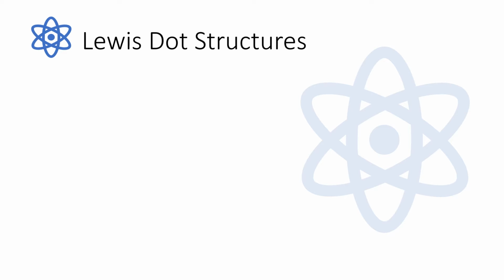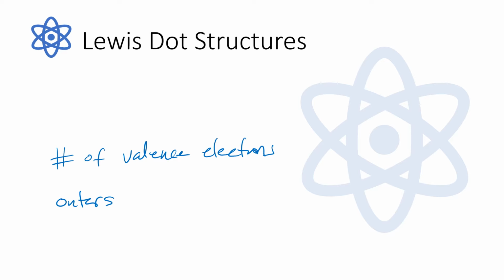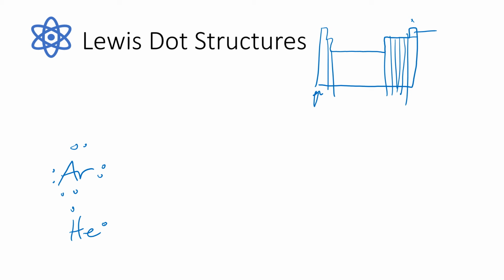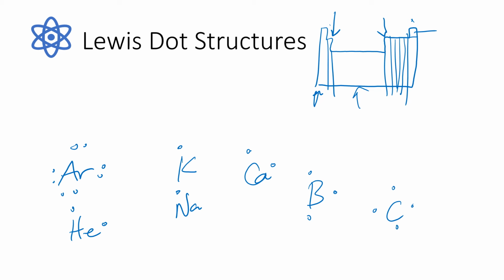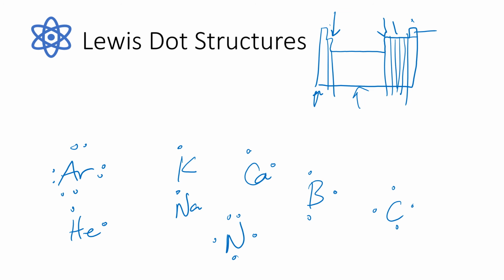Lewis Dot Structures